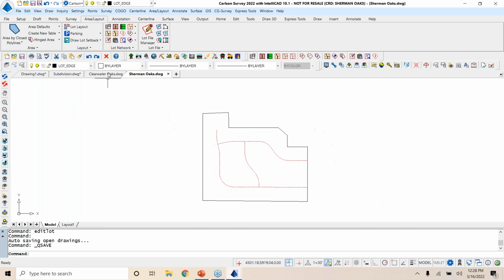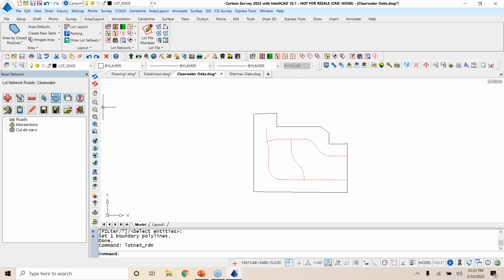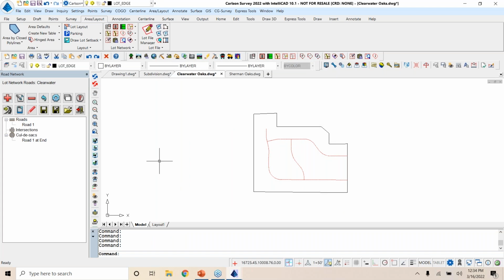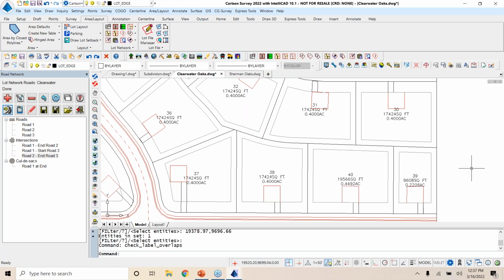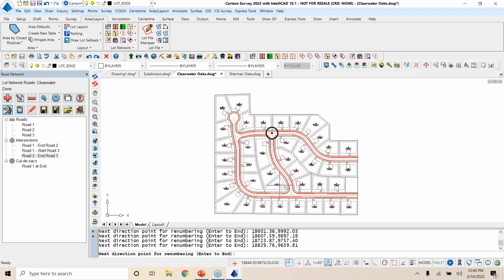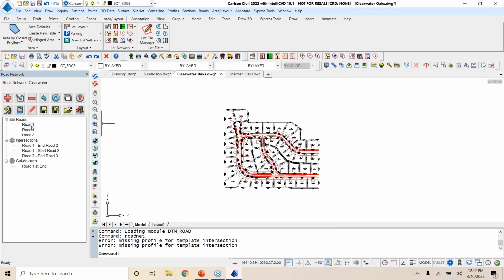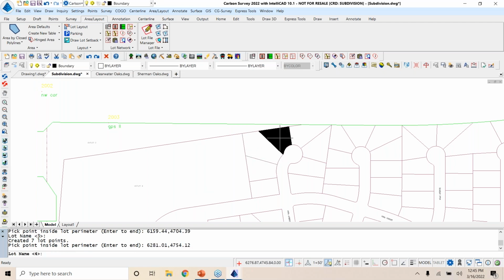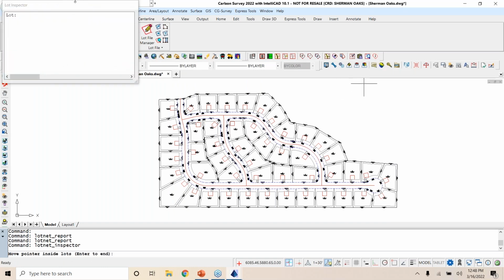Subdivision Layout with Carlson LotNet - Video 2